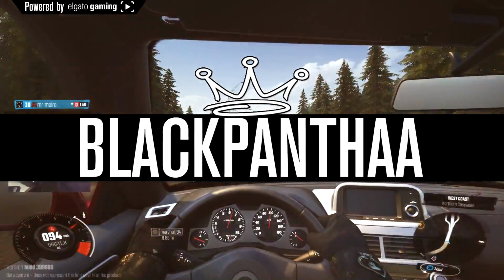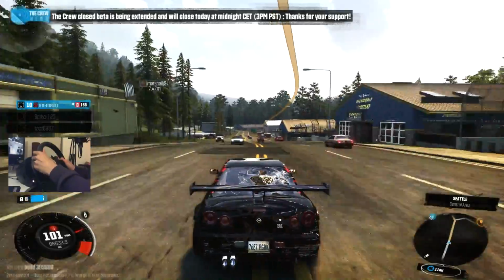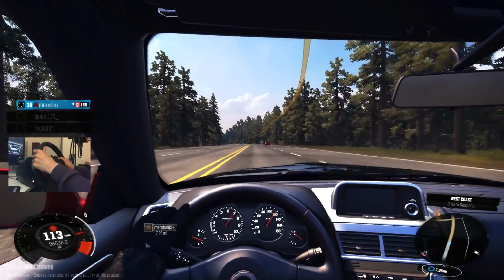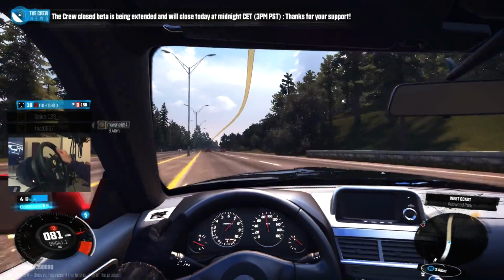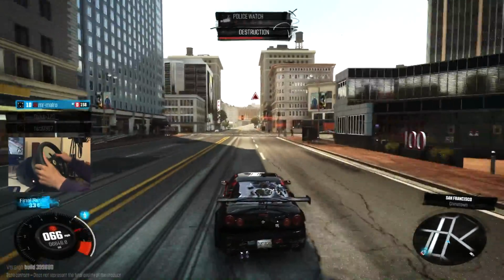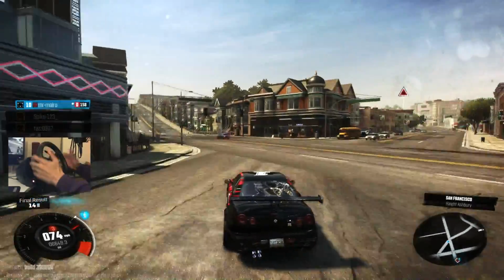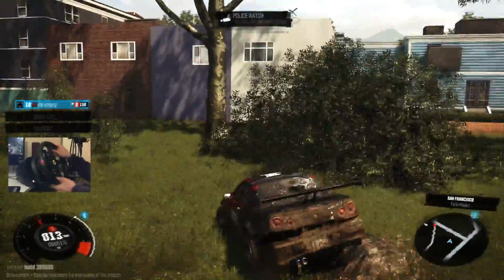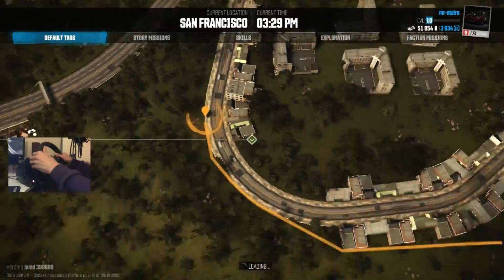The Crew Beta - Seattle To San Francisco - w/ Thrustmaster T300 Ferrari GTE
I recently got my Thrustmaster wheel, so while I learn more about it I thought I would record a nice cruise!
A video by BlackPanthaa (LeftTriggerUK)